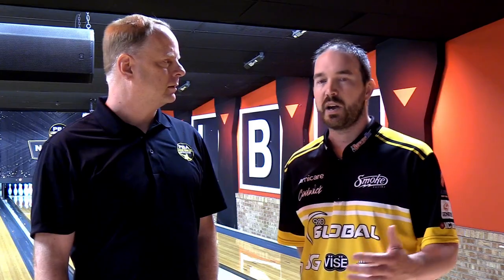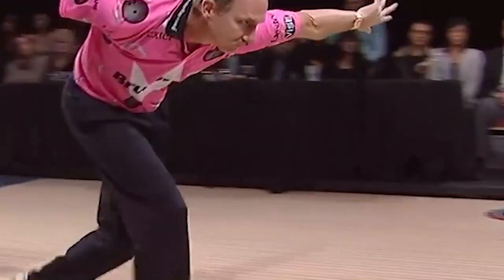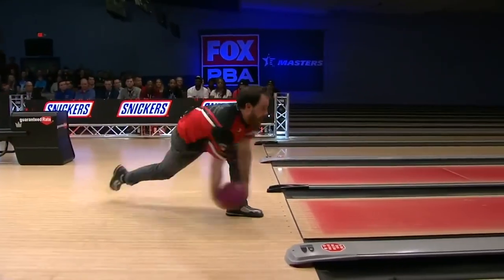Power vs. Accuracy with Sean Rash | Neil Stremmel's Bowling Breakdown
Neil Stremmel and Sean Rash discuss how to balance power and accuracy. Rash throws a few shots using Specto to demonstrate.